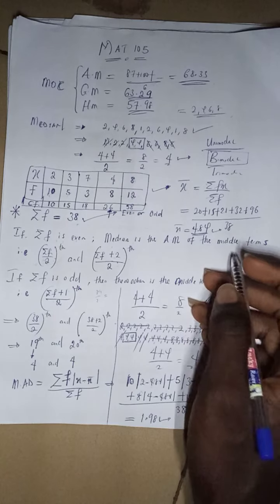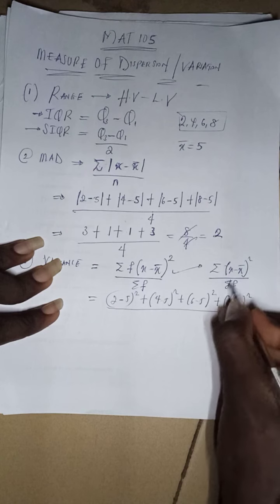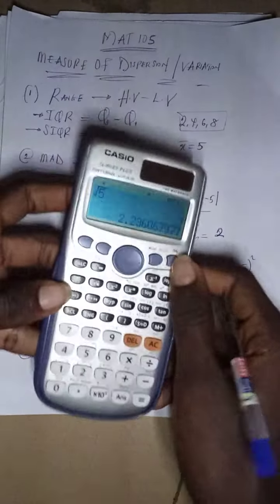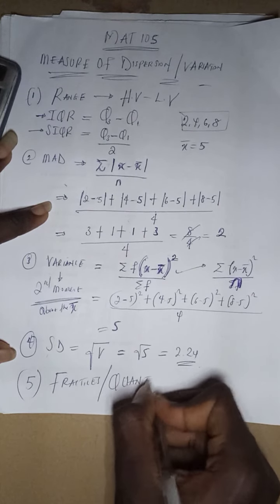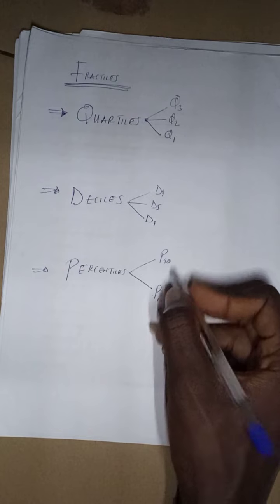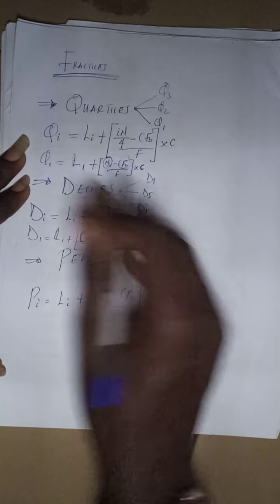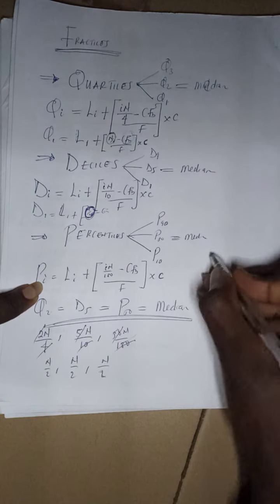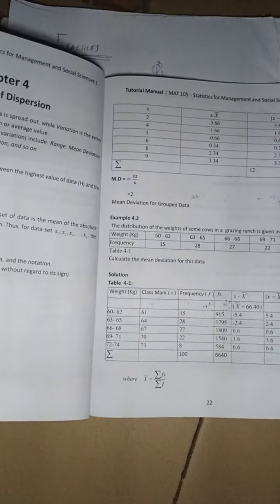Basic Concept & Summary of Statistics (Mat105) Part 6. By NoahLyMaTicS